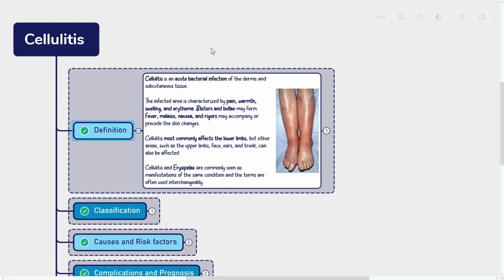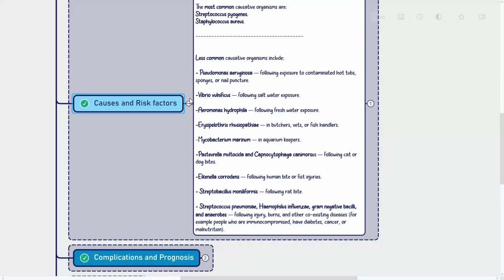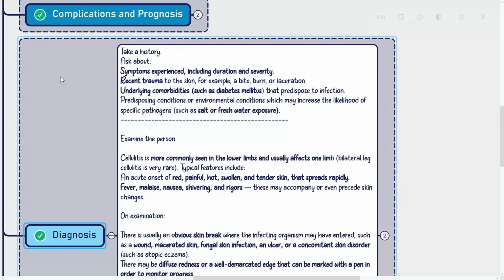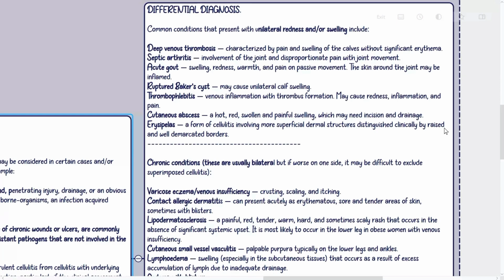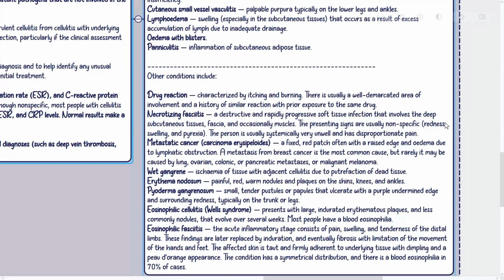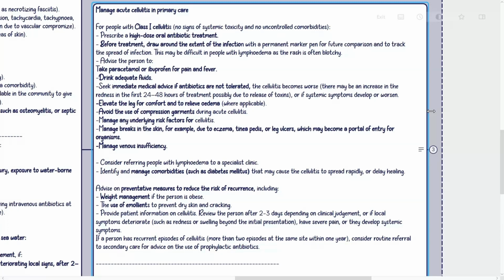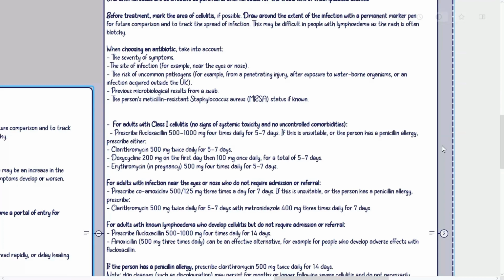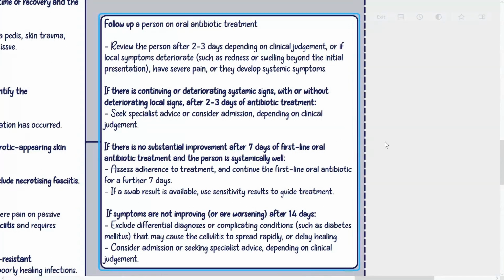CELLULITIS : Causes , Symptoms, Management